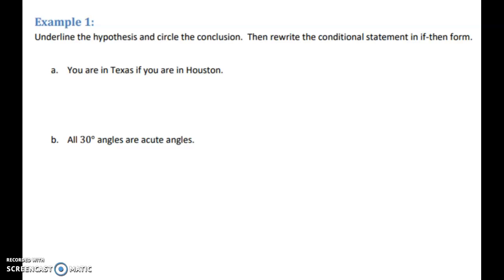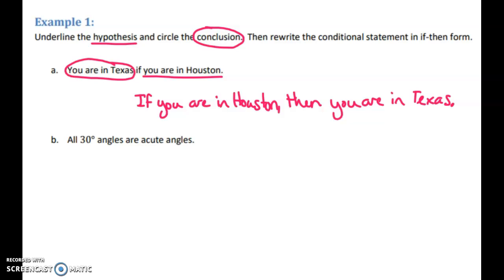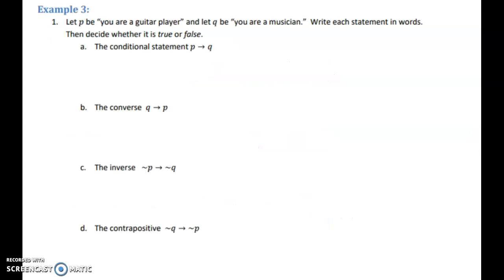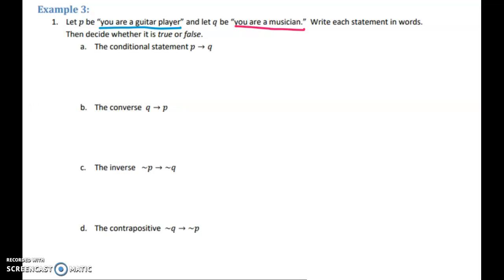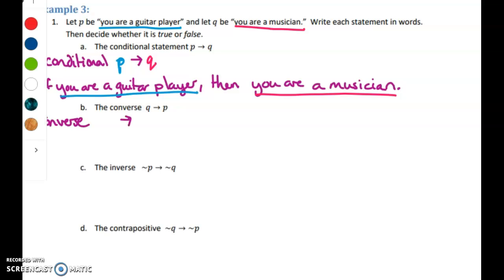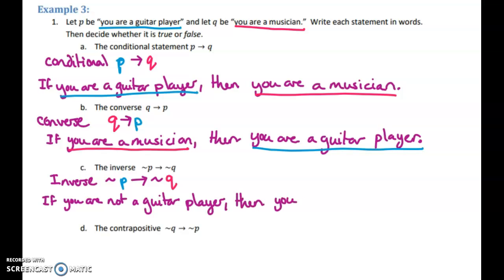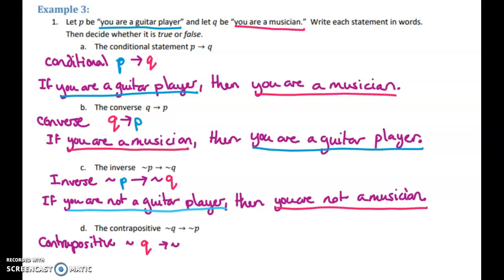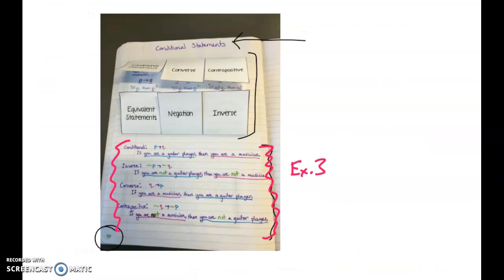GEOM 2.1 Day 1 Video Notes